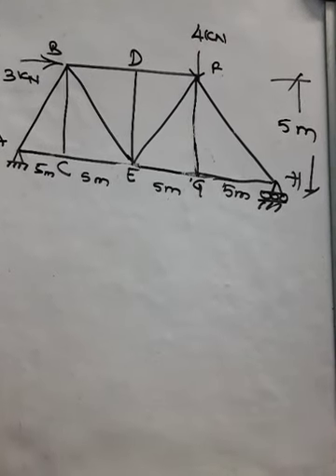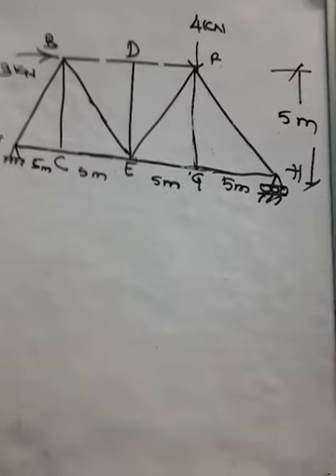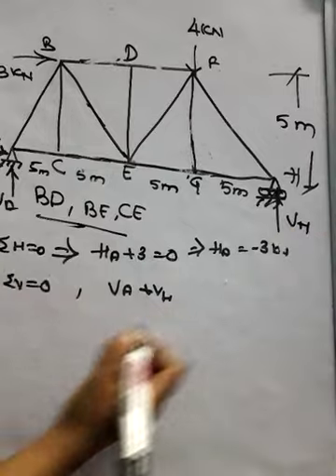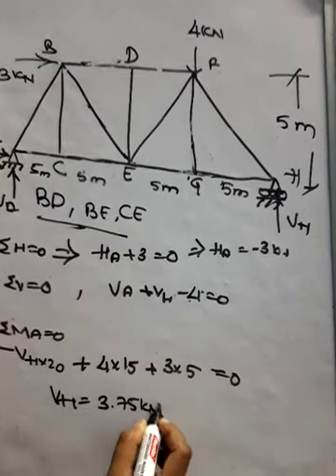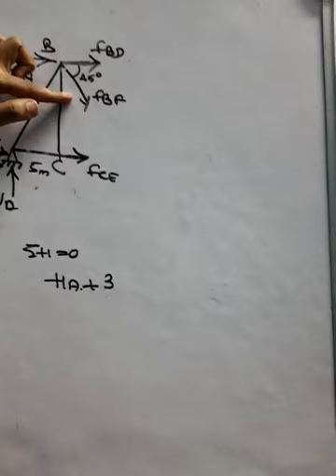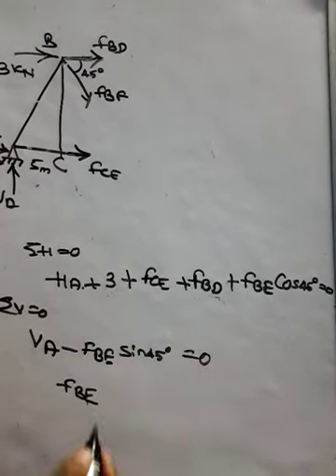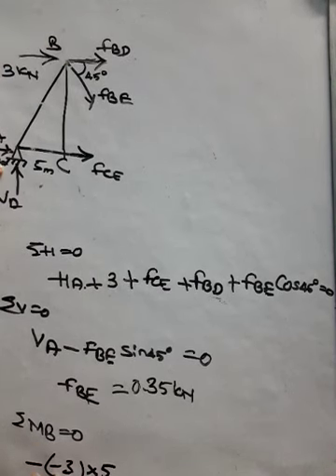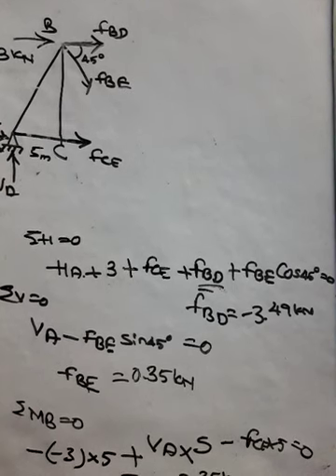Method of section- problem 1